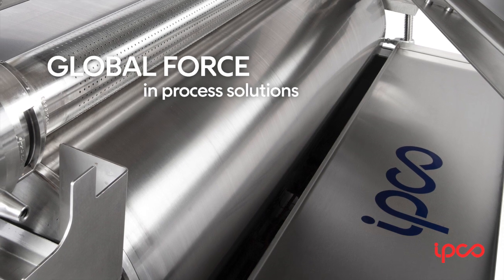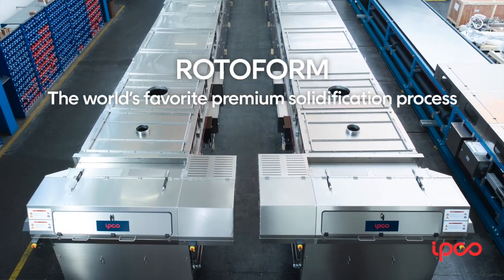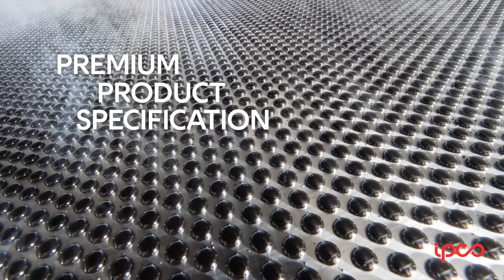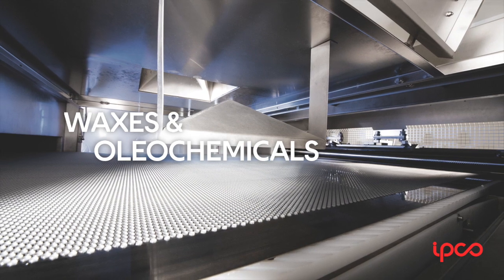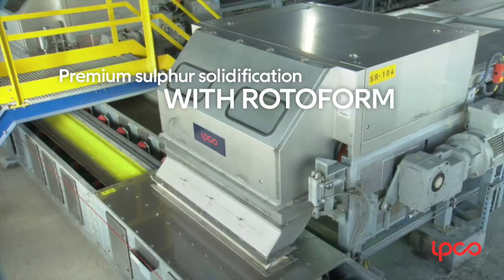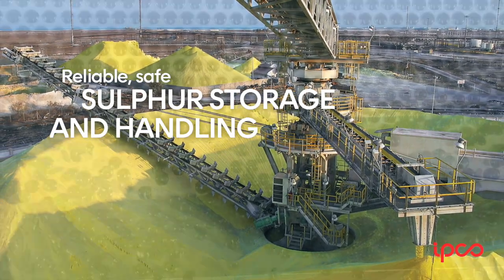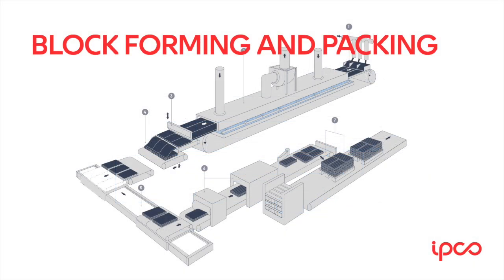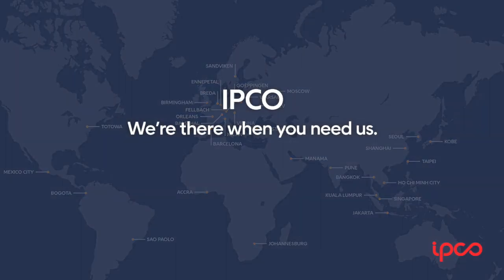Granulation and solidification systems made by IPCO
High productivity granulation and solidification systems for the chemical and refinery industries